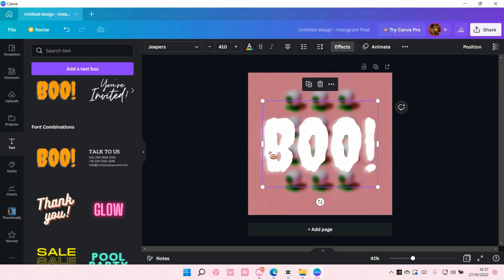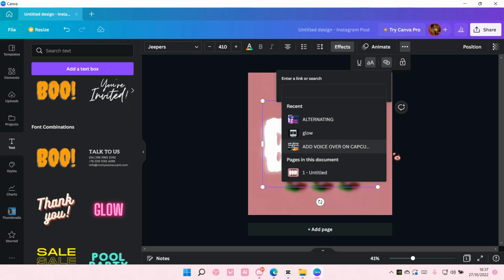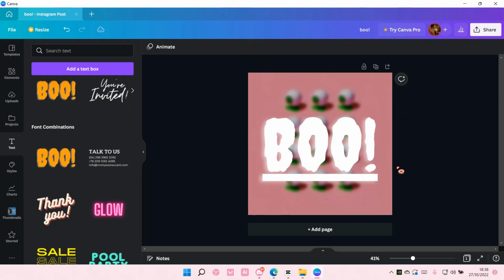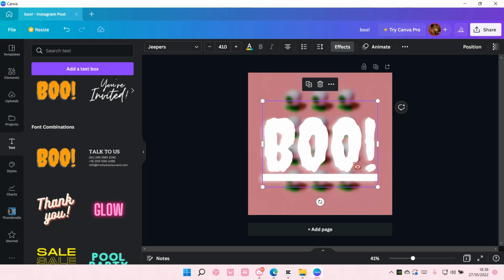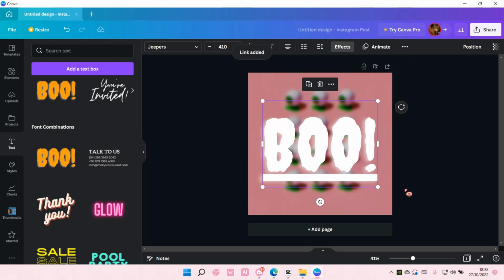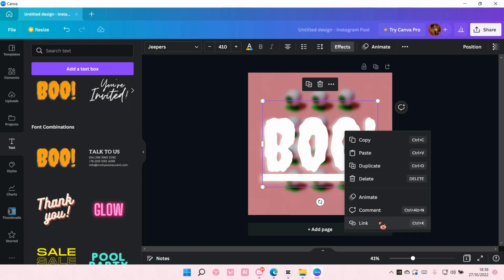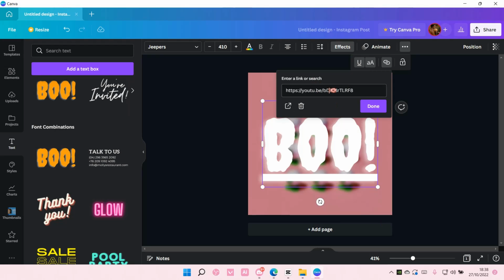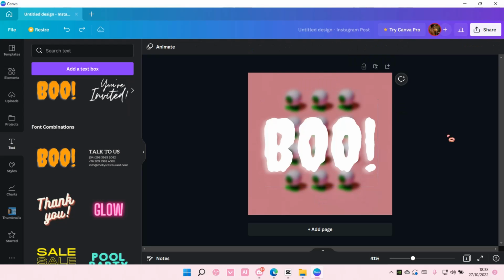~ Want to Add Links to Canva Text and Shapes? Watch This! 🔗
Are you struggling to add links to text and shapes in Canva? You're in the right place! In this video, I'll show you how to effortlessly add links to your Canva designs, whether it's text or shapes, making your designs interactive and clickable.

Adding links in Canva is a fantastic way to enhance your designs, especially for presentations, social media posts, and promotional materials. With just a few simple steps, you can make your text and shapes clickable, leading your audience to external websites, documents, or other resources.

First, let's start with the basics of adding links to text in Canva. Select the text you want to hyperlink, right-click, and choose the 'Link' option. Enter the URL and hit 'Enter.' You'll notice the text is now underlined, indicating that the link has been successfully added. It's that simple!

But what about adding links to shapes in Canva? It's just as easy! Select your shape, right-click, and choose the 'Link' option. Enter the desired URL, press 'Enter,' and voilà! While the shape won't show an underline like text, it will still function as a clickable link.

Whether you're a seasoned Canva user or a beginner, these steps are easy to follow and will significantly improve your design's functionality. By adding links to your Canva designs, you can guide your viewers exactly where you want them to go, making your content more engaging and interactive.